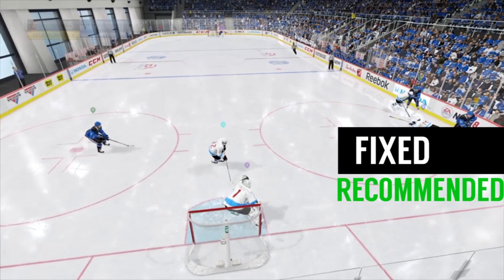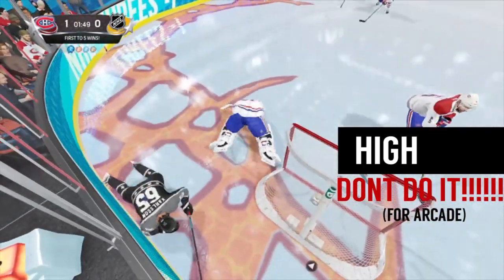NHL 18 Goalie Tips - ARCADE THREES & EASHL 3 on 3